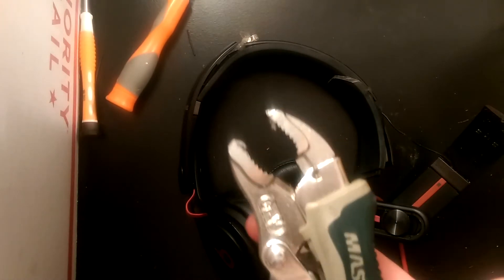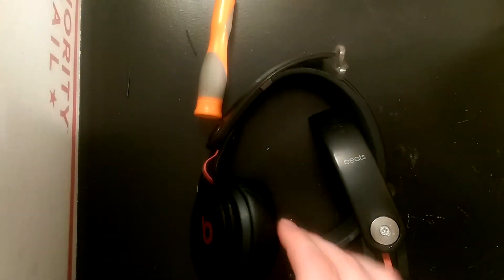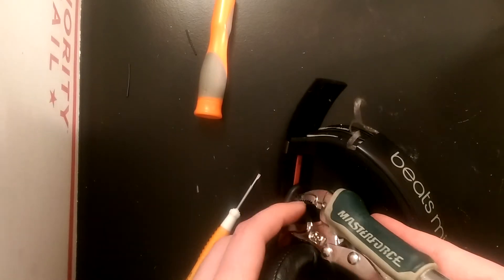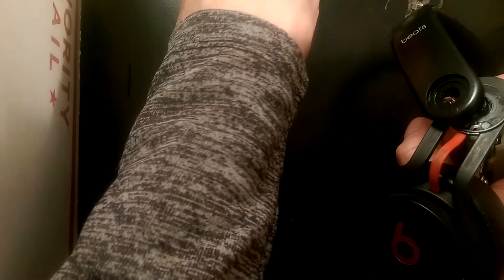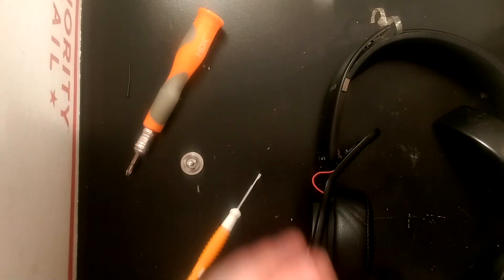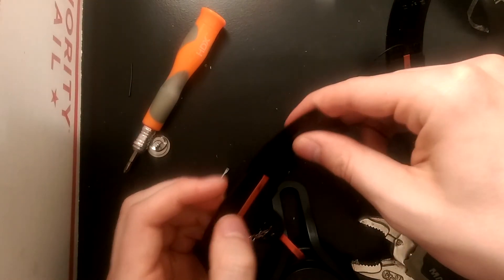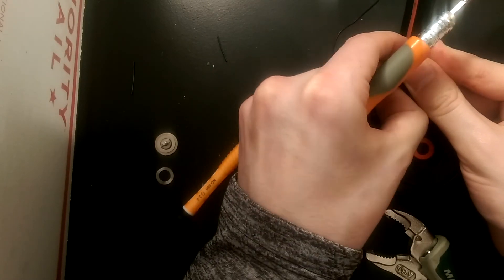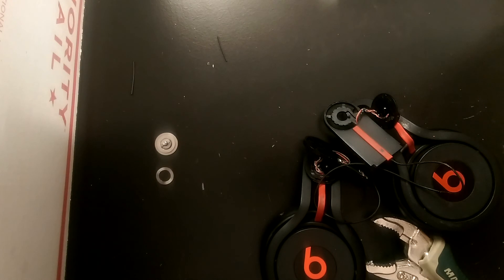Fix Beats By Dre Mixr Headphones Headband Disassembly Video